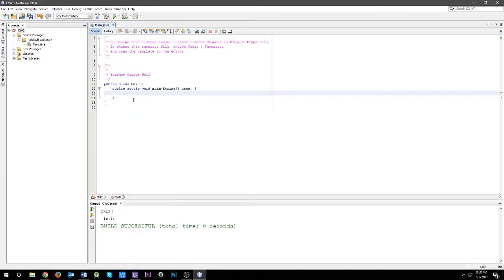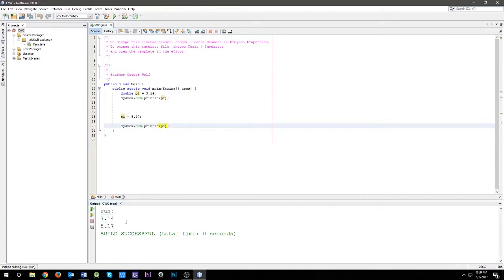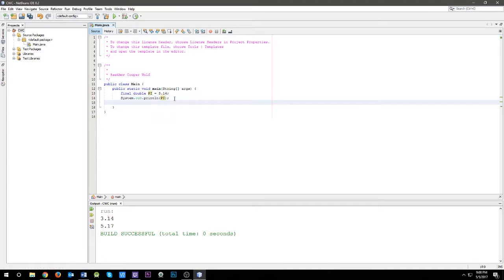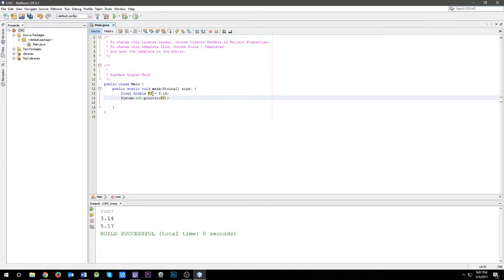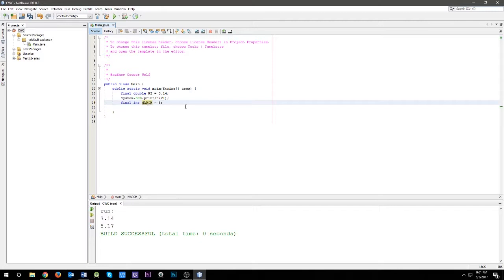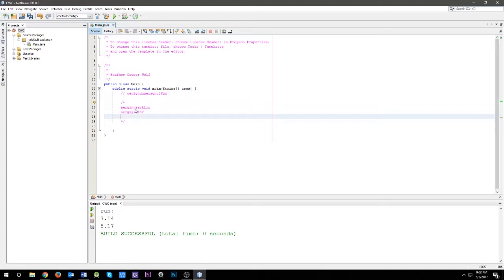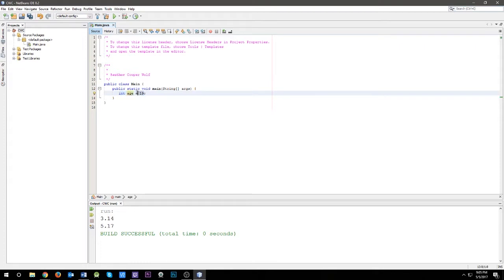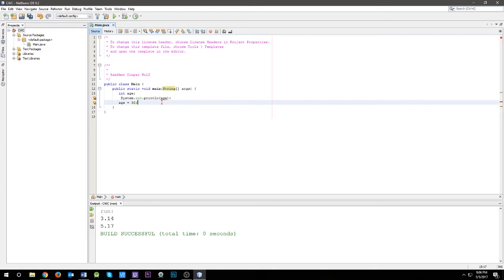Java #4 Constants, Declaration vs Assignment, Comments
In today's video we discuss constants, the difference between declaration and assignment, as well as touch on comments. Thanks again for watching guys, I really hope you all enjoyed. I will be happy to help!